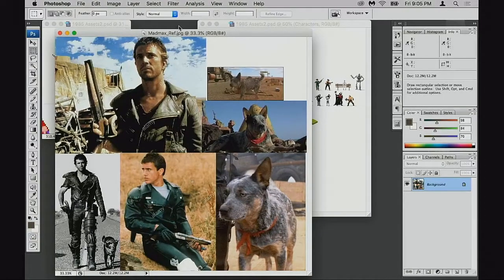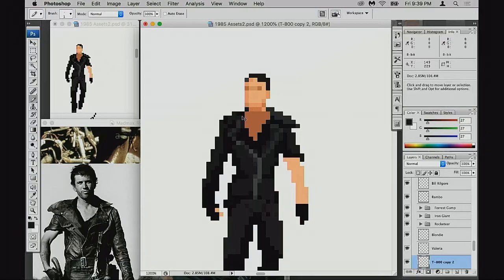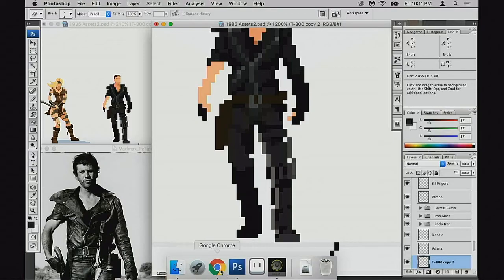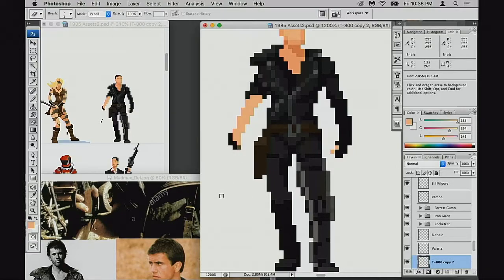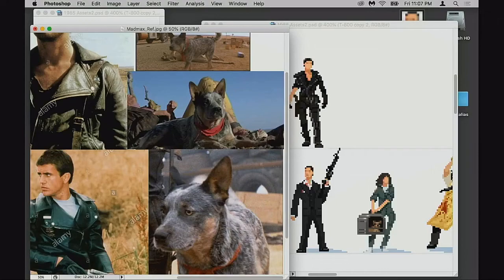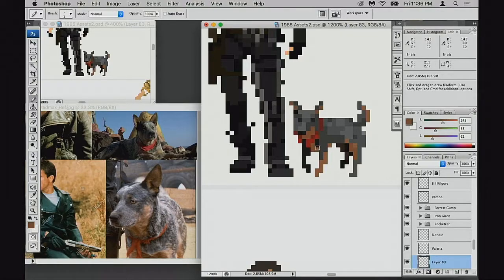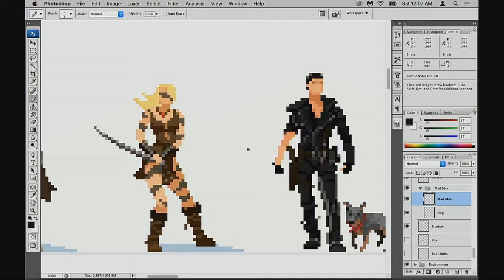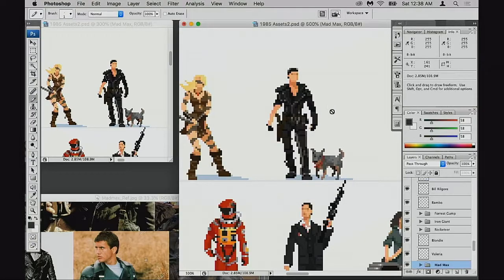Madmax - Pixel Art Tutorial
This is the complete VOD of one of my pixel art streams, showing the making of Mad Max in pixel art.
I comment on what I'm doing in the video and I also talk about movies, especially from the 70's and 80's, and about various general art concepts.
I hope you'll enjoy this.
Please leave a comment or a thumb up if you like this tutorial or if you want to share some knowledge you have about the subjects I mention in the video.
Thanks